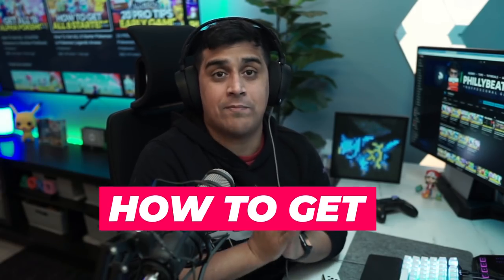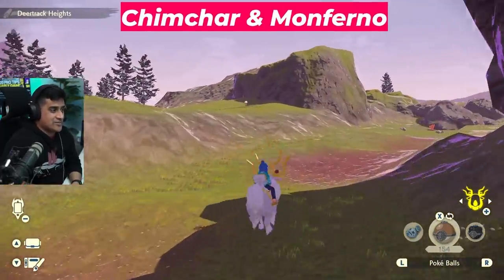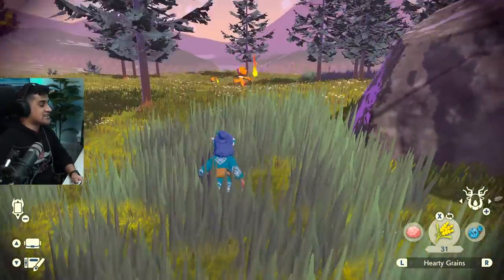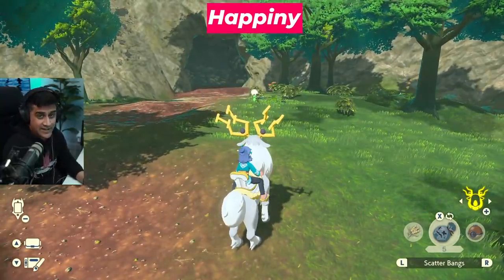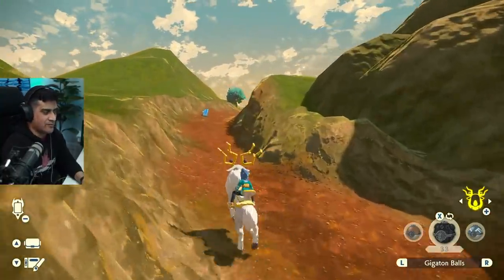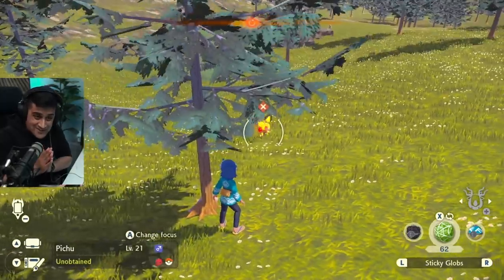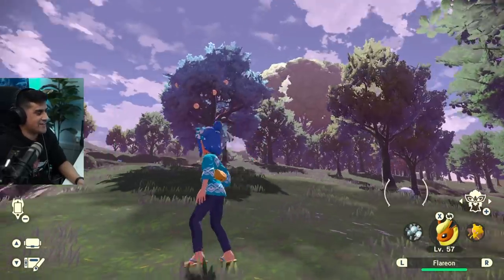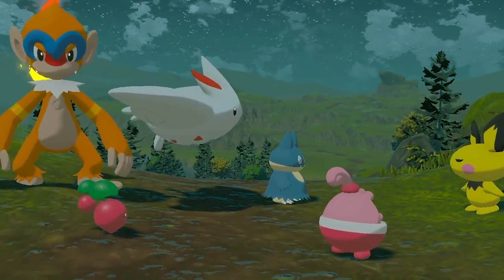ALL 9 RARE Pokemon in Obsidian Fieldlands in Pokemon Legends Arceus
In This Video I will show you how to get all 9 rare pokemon in the obsidian fieldlands. There are many rare pokemon in the obsidian fieldlands. I will show you how to get eevee, how to get munchlax, how to get chimchar, how to get monferno, how to get mime jr, how to get happiny, how to get togekiss, how to get pichu, how to get cherubi

⏱️  Video Chapters ⏱️
00:00 Intro
00:15 Eevee
00:40 Munchlax
01:58 Chimchar & Monferno
03:55 Mime Jr
04:36 Happiny
05:38 Togekiss
07:11 Pichu
08:04 Cherubi
10:24 Conclusion
Make sure to JOIN MY WEBSITE.  Phillybeatzu.com